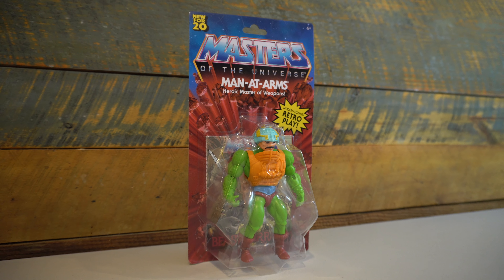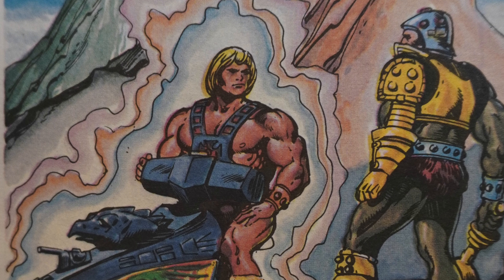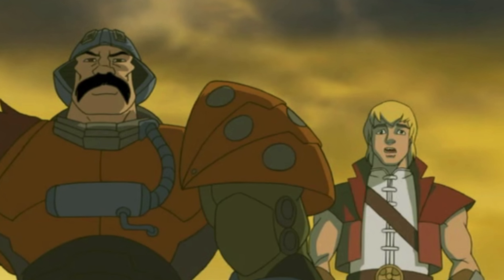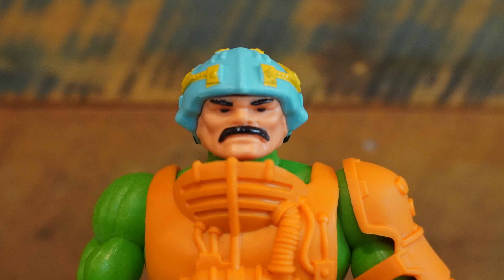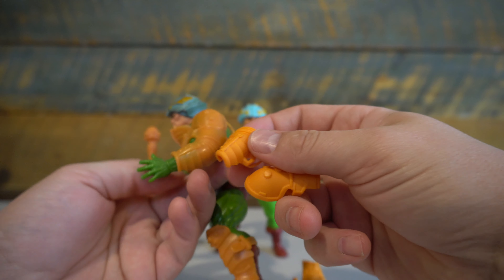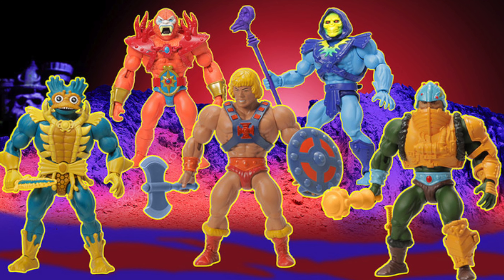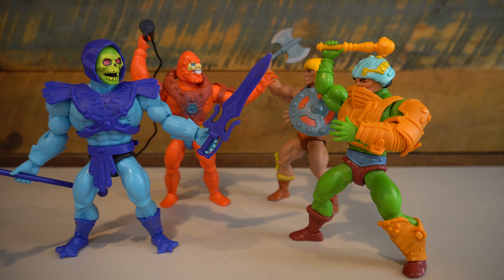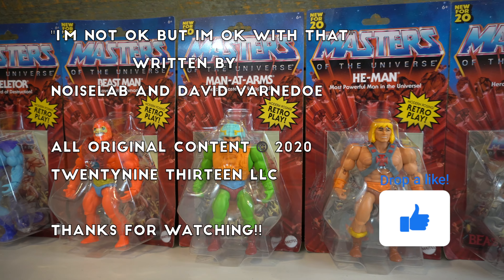MOTU Origins Man-At-Arms Review! New Masters of the Universe Figure by Mattel!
An action figure review of Man-At-Arms from the new Masters of the Universe Origins toy line by Mattel! We take a in depth (and in 4k) look at the Heroic Master of Weapons.  We compare Duncan to a his vintage figure. We also pose him with the Origins He-Man, Beast Man and Skeletor Figures!